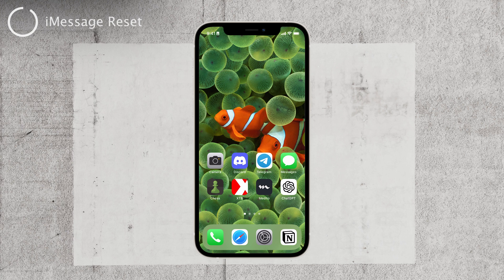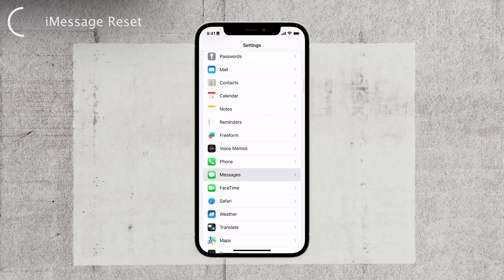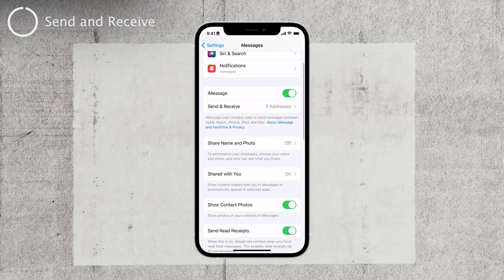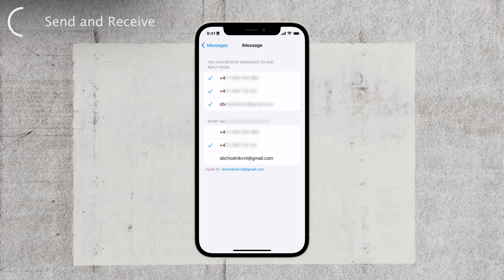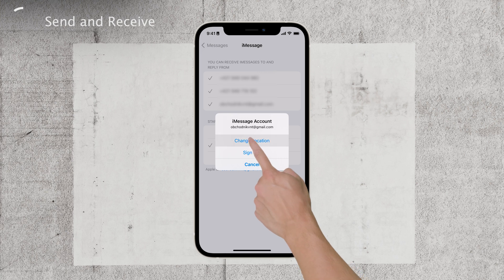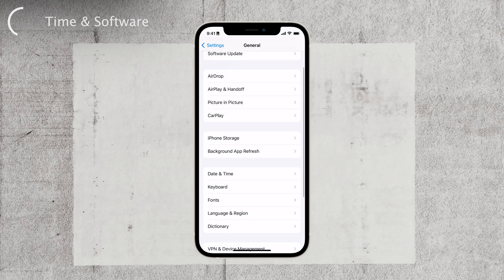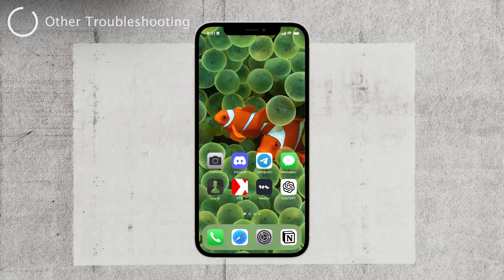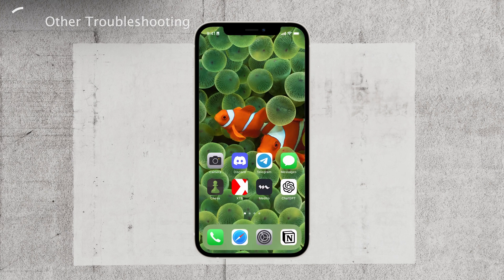How to Fix iMessage is Signed Out Error (FIX)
If you're encountering the pesky iMessage signed out error on your Apple device, fret not! In this helpful tutorial, we'll guide you through simple and effective troubleshooting steps to resolve the iMessage signed out issue. Say goodbye to communication roadblocks and hello to seamless messaging as we help you restore your iMessage functionality in just a few easy-to-follow steps!

Timestamps:
0:00 iMessage Signed Out Error FIX
0:23 iMessage Reset
1:00 Send and Receive
1:43 Time & Software
2:07 Other Troubleshooting
2:37 Conclusion